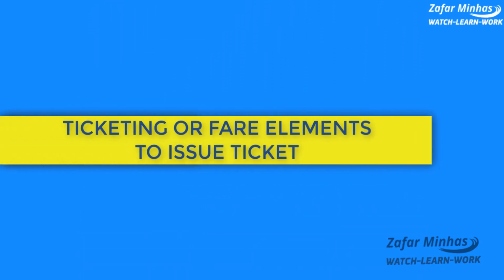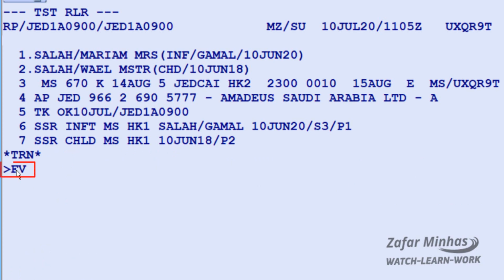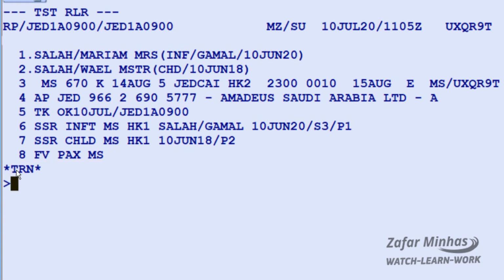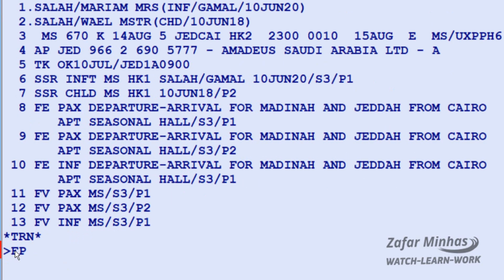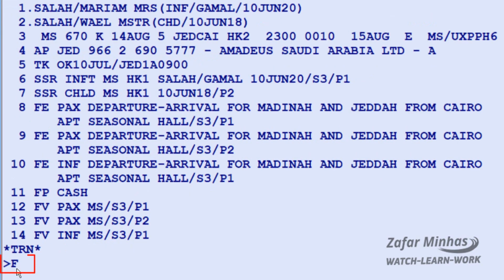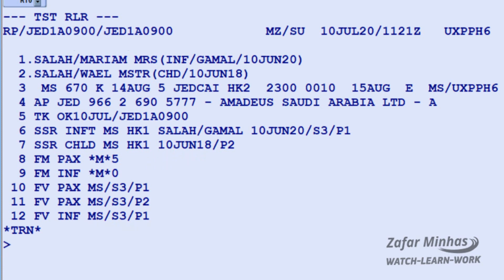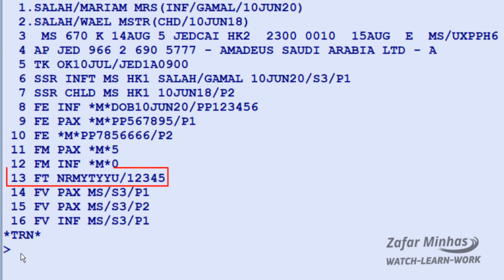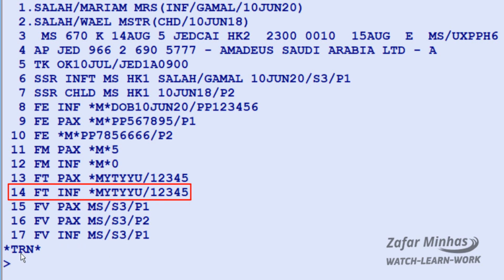Complete Guide to Ticketing Elements in Amadeus – FM, FP, FV & More!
Are you a travel agent or airline professional struggling to understand ticketing fare elements in Amadeus? Learning the correct fare elements is essential for accurate and error-free e-ticket issuance in Amadeus GDS.

This comprehensive tutorial covers FM, FP, FV, FT, FE, and other key fare elements required for issuing tickets in Amadeus. Whether you're an experienced travel agent or a beginner, mastering these ticketing elements will help you avoid costly mistakes and ensure smooth ticket processing.

After PNR and TST have been created, you need to enter ticketing or Fare elements in PNR before you can issue a ticket.
these elements are:
FV Validating carrier
FP Form of payments
FM Commission.

Validating carrier and Form of Payment are mandatory ticketing or Fare elements and Commission element can be optional depending on your market and office profile settings.

Validating Carrier Element
First ticketing or Fare element is validating carrier, this is added automatically to PNR once itinerary has been automatically priced,
it is recommended to remove FV element before use pricing transactions. validating carrier is airline for which document to issued, sometimes it can be different from airline operating flight, that travel agent reports any money collected to validating carrier’s accounting system.
You can add manually Validating carrier if needed.

Form of Payment Element
Second ticketing or Fare element is to add form of payment, which indicates how passenger has paid for ticket.
You can enter different form of payments  CASH, INV invoice, NONREF, Credit Card so on… as defined for your market and also allowed by validating airline.

Commission Element
Third ticketing or fare element is Commission, it can be optional depending on your market and office profile settings, this is based on ticketing commission agreements between airline and whoever issued ticket. Commission can be entered either as a percentage of fare or fixed amount.

FE Endorsement/restriction element.
FE Endorsement or Restriction element is used to identify any restrictions, airline comments, or rules that may apply to a ticket.
FE Endorsement or restriction element can be added automatically to PNR as per airline filled. You can also enter FE endorsement element manually, if needed.

FT Tour Code element.
FT Tour code element is used when a published or a special negotiated fare is sold in conjunction with a ticket. Maximum number of characters allowed in the FT Tour code element can vary depending on local BSP regulations and maximum length is 14 characters excluding transaction code, passenger and segment association.

📌 What You Will Learn in This Video:
✅ What are Fare Elements & Why Are They Important?
✅ Understanding FM, FP, FV, FT, FE, & Other Ticketing Components
✅ How to Input Fare Elements Correctly in Amadeus
✅ Common Errors & How to Fix Them in Ticketing
✅ Step-by-Step Guide to Using Fare Elements in Ticket Issuance
✅ Real Examples of Fare Elements in Action
✅ Best Practices for Smooth & Error-Free Ticketing in Amadeus

💡 Why Are Fare Elements Important for Ticket Issuance?
✔ Ensure Accurate Fare Calculation & Pricing
✔ Prevent ADM (Agency Debit Memo) Penalties
✔ Reduce Ticketing Errors & Improve Efficiency
✔ Comply with Airline & IATA Fare Rules
✔ Essential for Travel Agents, Airline Staff & Ticketing Experts

✔ Travel Agents & Airline Ticketing Professionals
✔ Amadeus GDS Users & IATA Certified Agents
✔ Corporate Travel Managers & Online Travel Agencies
✔ Aspiring Travel Industry Professionals
✔ Anyone Looking to Master Amadeus Ticketing Elements